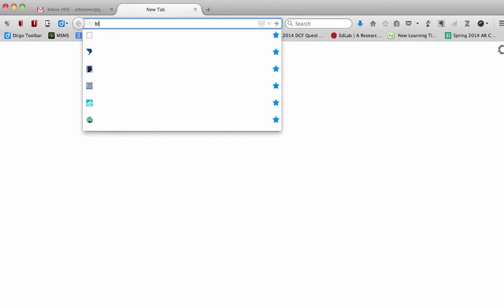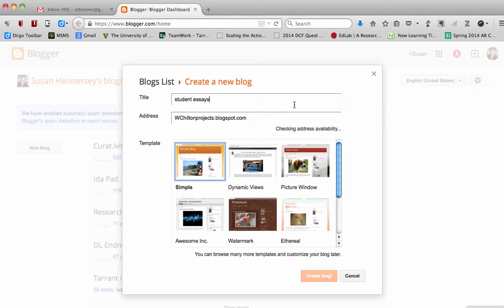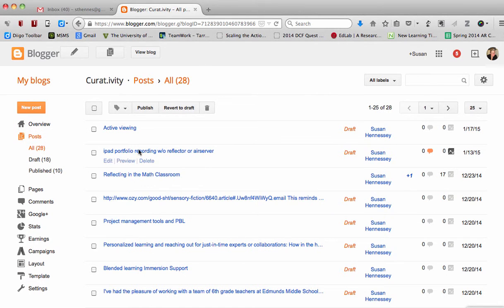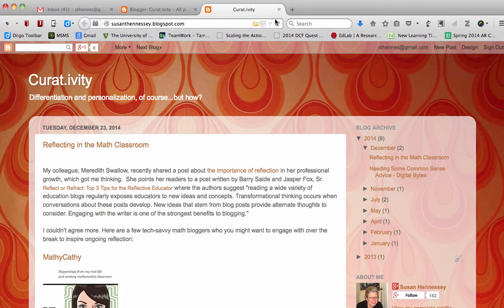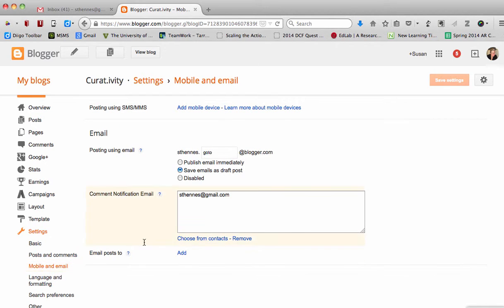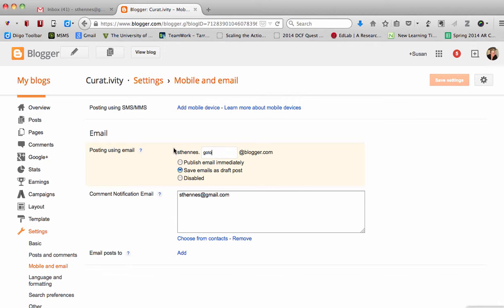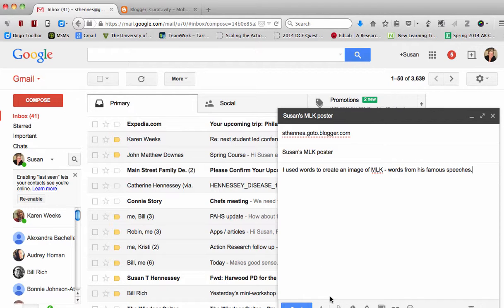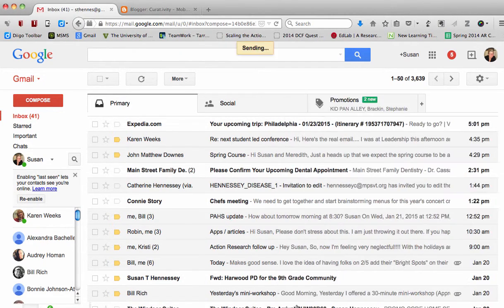Blogger for Class Sharing